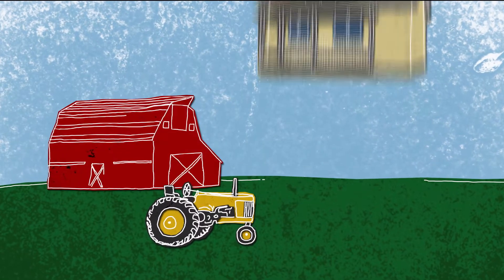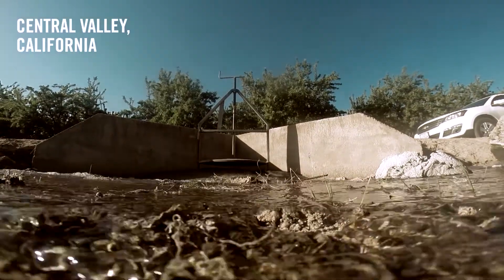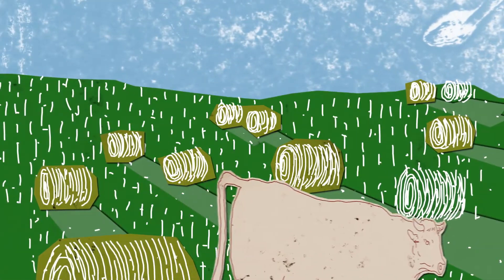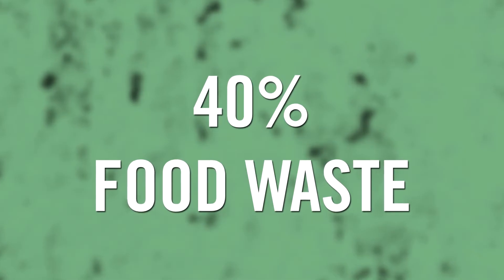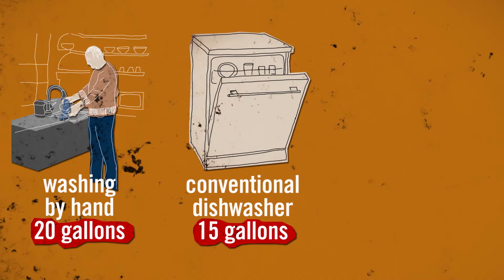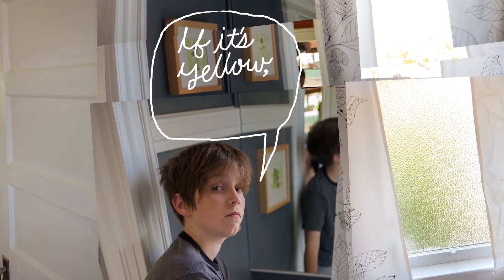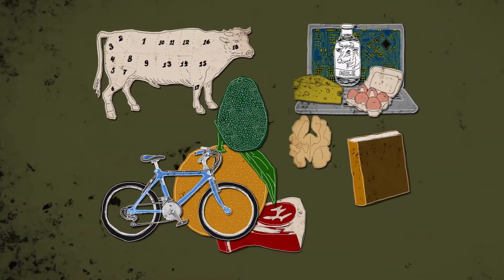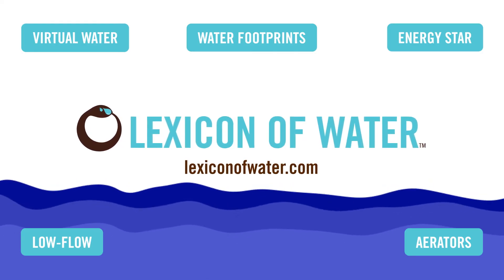Water Footprints.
There’s water in everything around you. Some of it you can see, but most of it is hidden. This ‘embedded” or “virtual water” is used to grow the food you eat, manufacture the clothes you wear, and everything from cellphones to televisions to cars.

A water footprint is a quantitative indicator of both the water required to produce these goods and the water pollution that results. The water footprint for a hamburger, for example, considers not only where but how a cow is raised, which includes not only the way its feed is grown but also how the waste produced by the animals is treated. It considers the water required at every step in the supply chain, including consumers, which makes water footprint powerful tools that provide greater transparency into how things are made.

The challenge, however, is that most people don’t attach a cost or value to water. In sub-Saharan Africa or the Southwest US or Northern China, people know the meaning of water scarcity because they experience it firsthand. That isn’t the same in most of the industrial world, where water is ubiquitous. Turn on the tap and water comes out. Most people have never witnessed water scarcity, or even worse, couldn’t tell you the name of the watershed where they live or where their water comes from. If people are so disconnected from the story of their own water, how can they be made to realize the importance of water footprints and the information they represent?

A production of the Lexicon of Sustainability
Producer - Laura Howard-Gayeton
Writer/Director - Douglas Gayeton
Editor/Animator - Pier Giorgio Provenzano